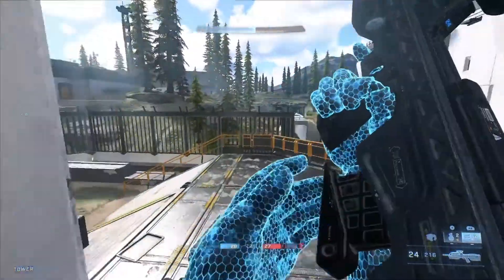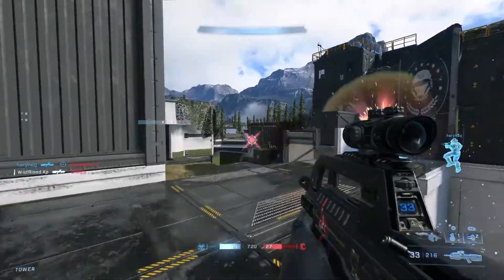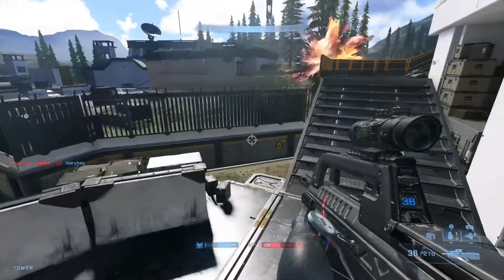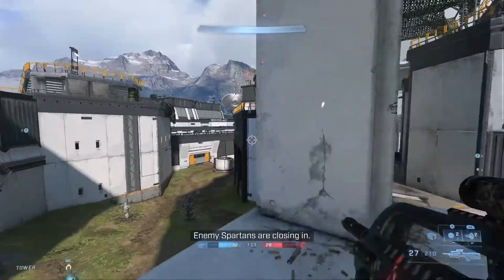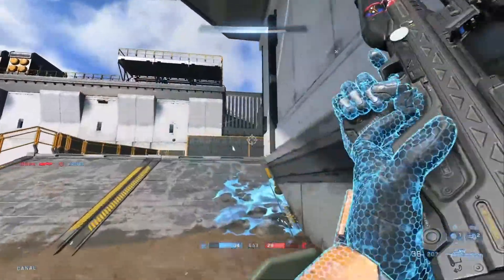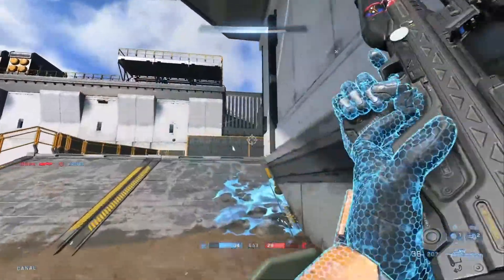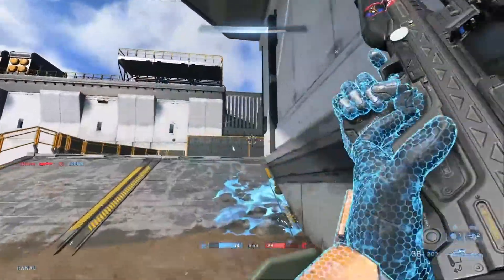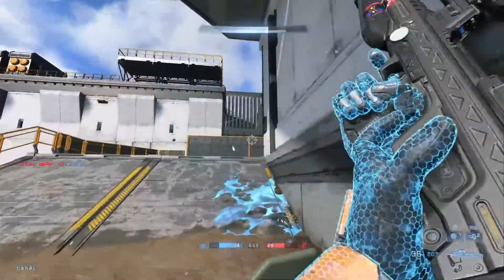My thoughts on the Halo Infinite BETA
Just some quick thoughts about my experience within the beta.